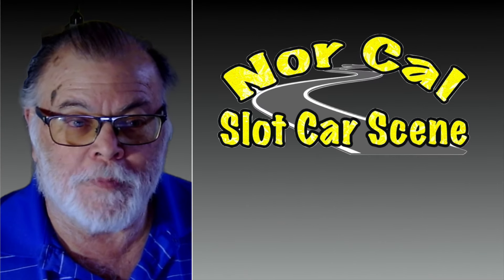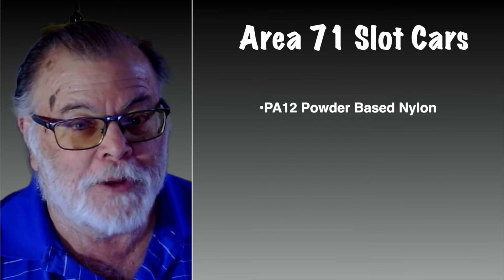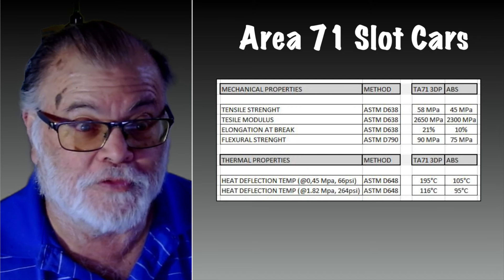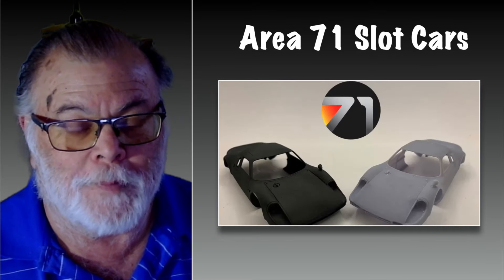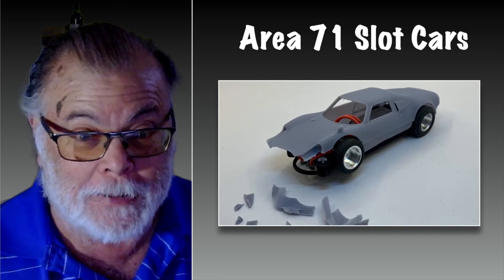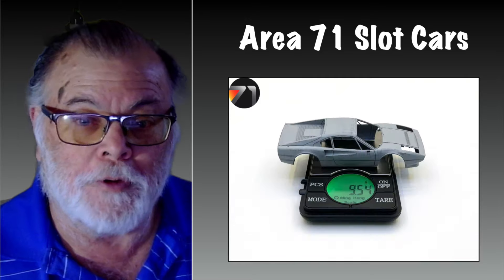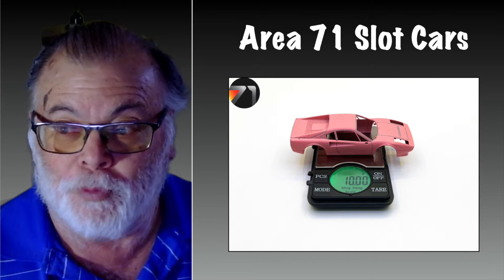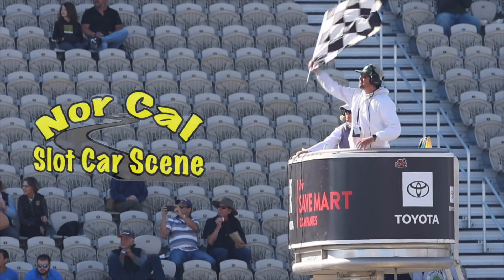Area 71 Body update and crash test video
"Clean the body with a toothbrush to remove any excess of powder
Spray a first light coat of Tamiya grey primer (very important not to use a standard automotive primer/filler because the particles are too big), followed by a second one after a couple of hours.
Let dry and set for 24hrs then sand with 400 grit
Dust off the excess and rinse with tap water. Let the part dry (help yourself with an air dryer) and then spray another light coat of primer and after it has set for 24 hrs sand with 800/1000 grit, and then you are ready to proceed as any other material.
No smelly solvents, no molds flesh to remove and/or air bubbles to fill.
That's all you have to do. I suggest after the final primer coat, before starting to paint, to spray another light coat of primer using the Tamiya Fine primer and wet sand with a 1200/1500